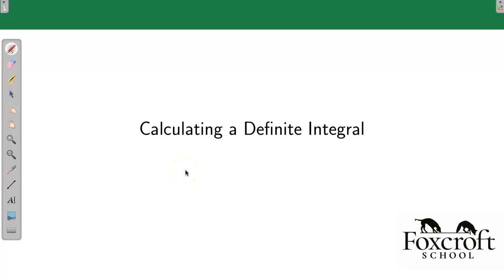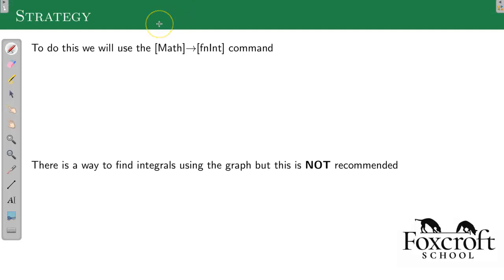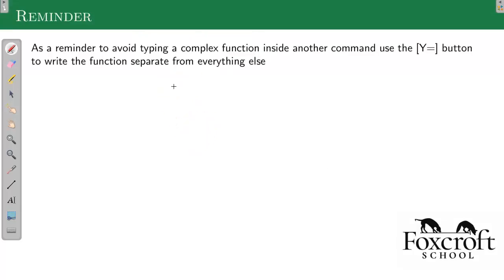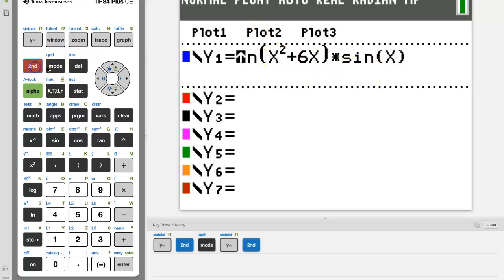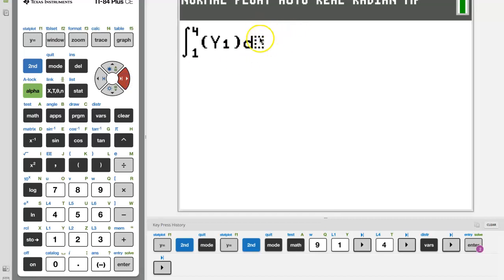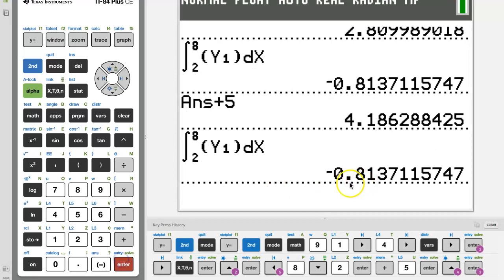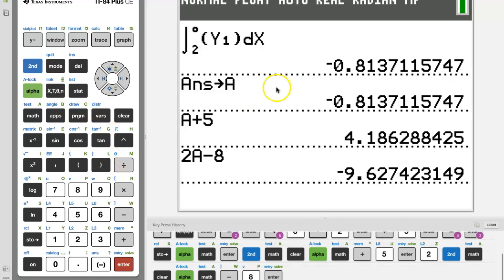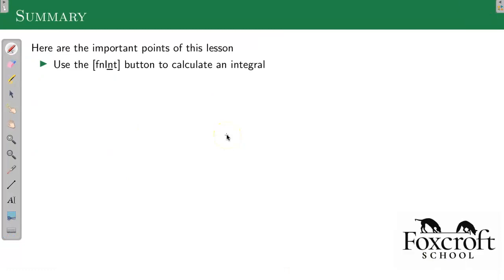Calculating a Definite Integral with a Calculator